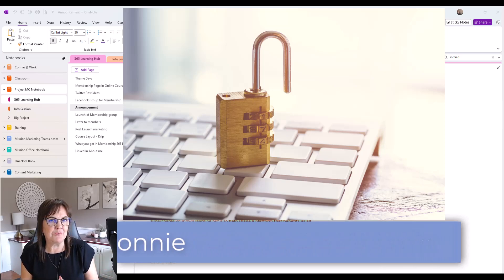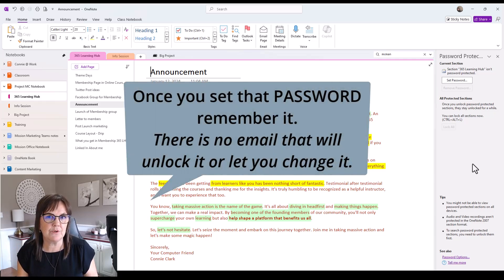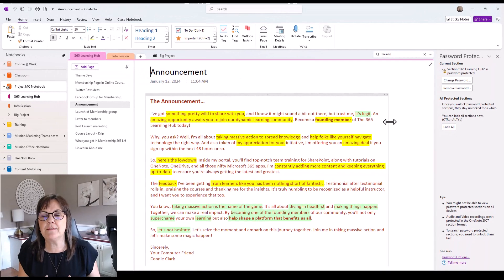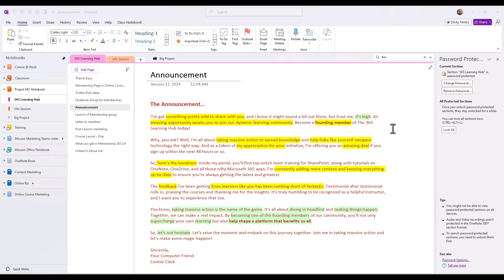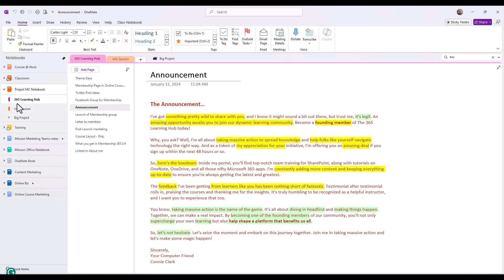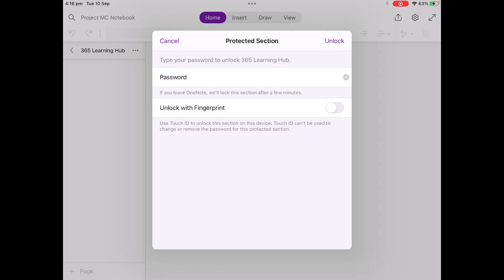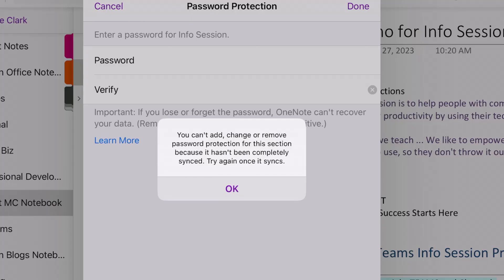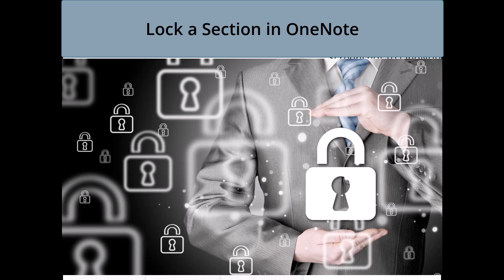The Ultimate Guide to Password Protecting OneNote Sections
Learn how to protect your OneNote notebook secrets with this easy tutorial on how to lock a section on your desktop, iPad, or phone.